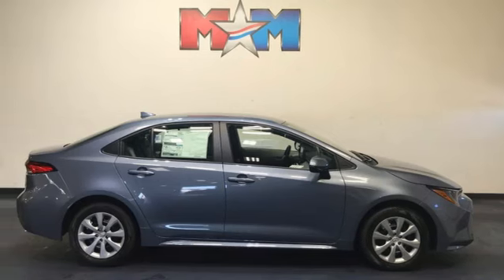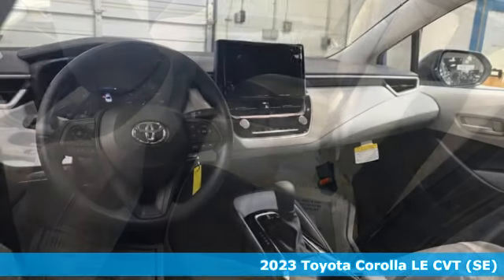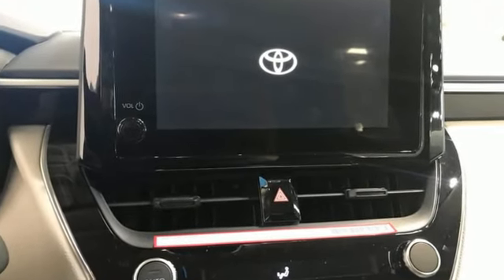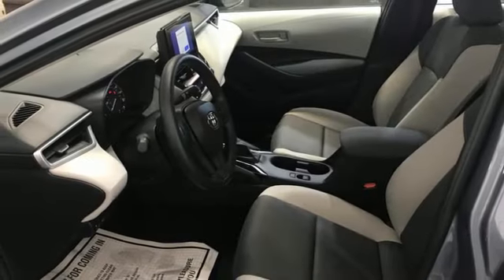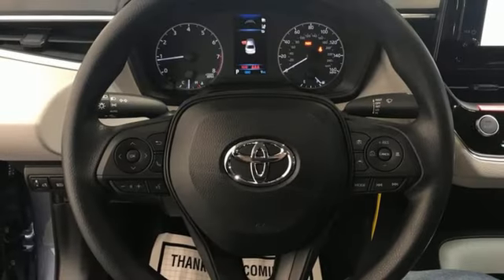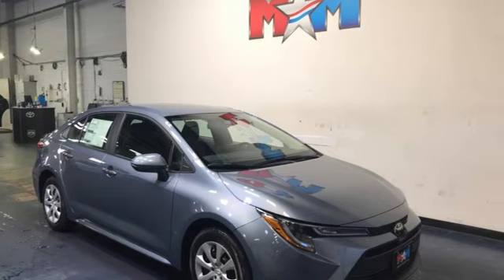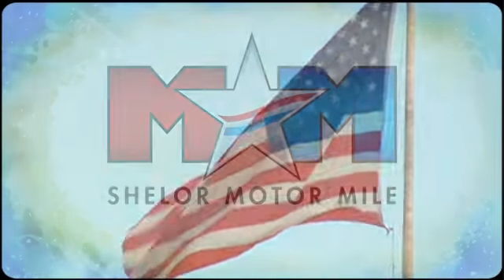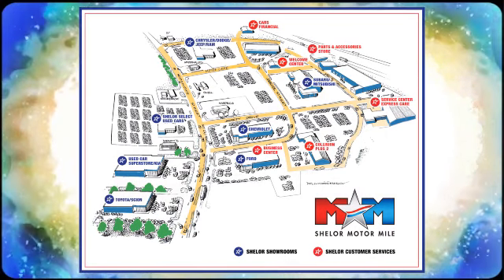New 2023 Toyota Corolla Christiansburg VA Blacksburg, VA TY230383 - SOLD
Year: 2023
Make: Toyota
Model: Corolla
Trim: 4dr Car
Engine: 4 Cylinder Engine
Transmission: CVT Transmission
Color: Celestite
Stock #: TY230383
VIN: 5YFB4MDE0PP015138
EPA 41 MPG Hwy/32 MPG City! Back-Up Camera, iPod/MP3 Input, Onboard Communications System, Apple CarPlay, WiFi Hotspot, Lane Keeping Assist, Smart Device Integration. LE trim. CLICK NOW!br /br /KEY FEATURES INCLUDEbr /Back-Up Camera, iPod/MP3 Input, Onboard Communications System, Apple CarPlay, WiFi Hotspot, Lane Keeping Assist, Smart Device Integration MP3 Player, Satellite Radio, Keyless Entry, Remote Trunk Release, Child Safety Locks. br /br /EXPERTS RAVEbr /Great Gas Mileage: 41 MPG Hwy. br /br /VISIT US TODAYbr /At Shelor Motor Mile we have a price and payment to fit any budget. Our big selection means even bigger savings! Need extra spending money? Shelor wants your vehicle, and we're paying top dollar! br /br /Tax DMV Fees & $597 processing fee are not included in vehicle prices shown and must be paid by the purchaser. Vehicle information and equipment is based off standard equipment as decoded from VIN and may vary from vehicle to vehicle.br /